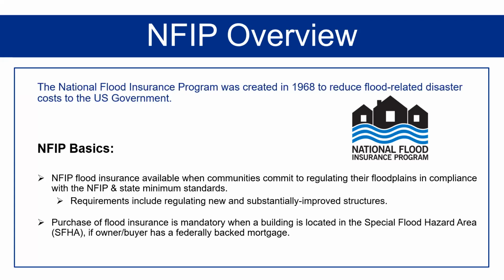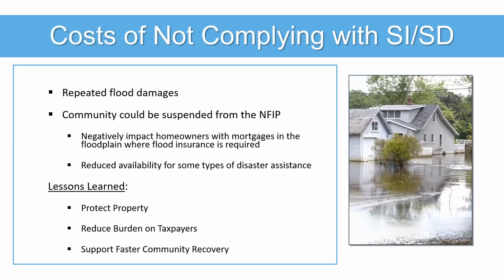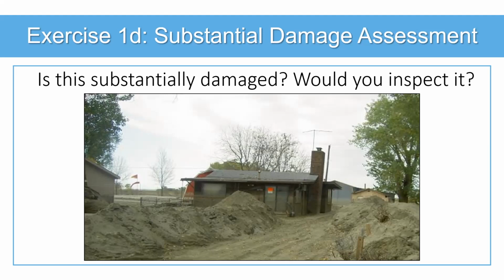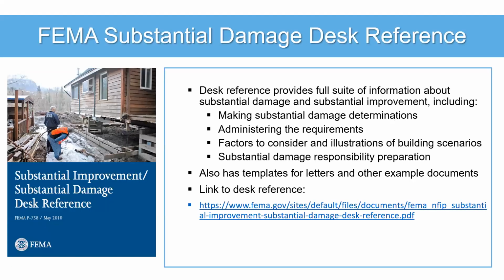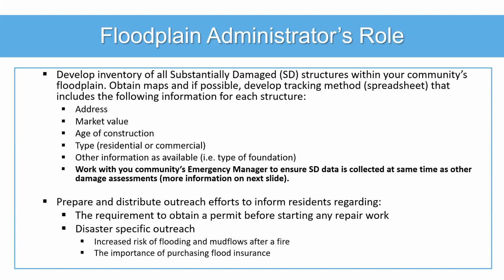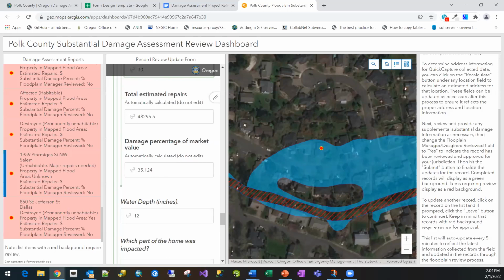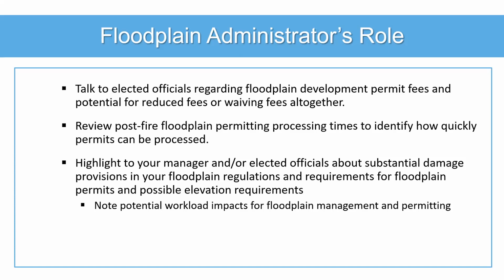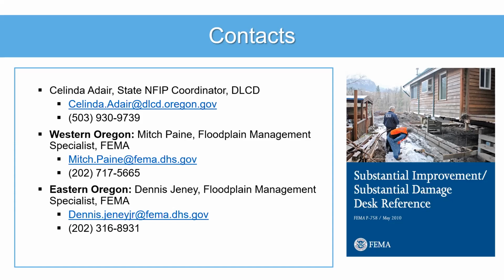Substantial Damage Virtual Training - DLCD and FEMA Region 10 - February 2022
This video is a recording of the Substantial Damage Assessment and Determination virtual training presented by DLCD with the assistance of FEMA Region 10 on February 1, 2022. This video can teach you what Substantial Damage (SD) is, how to do SD assessments, and what the assessment and determination requirements are for a local community under the National Flood Insurance Program. This training is aimed at local floodplain managers and emergency managers, but contains information that may benefit elected officials, and a variety of other parties. Portions of the information presented are specific to Oregon.